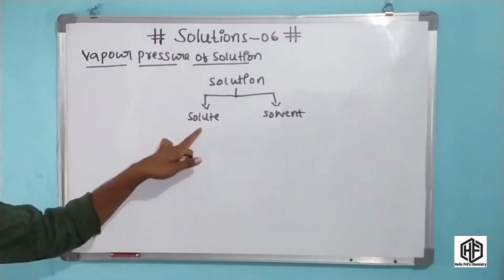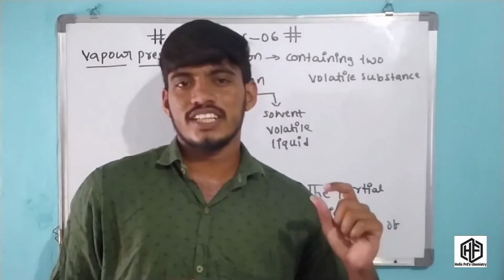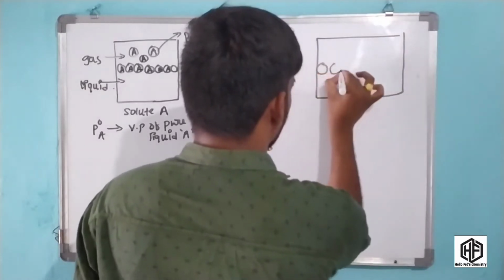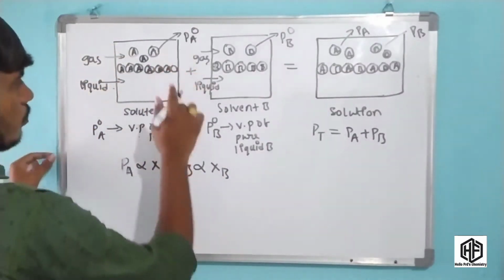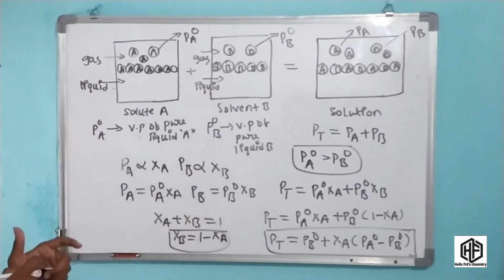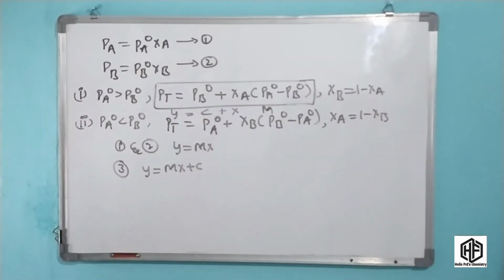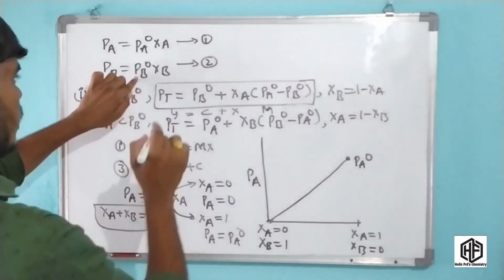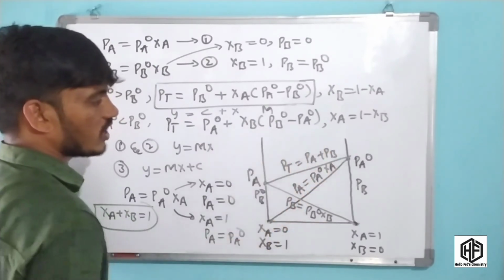Solutions-Class06||Raoult Law Concept, vapour pressure of liquids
Solutions-Class06||Raoult Law Concept ,vapour pressure of solution Containing two Volatile substance//